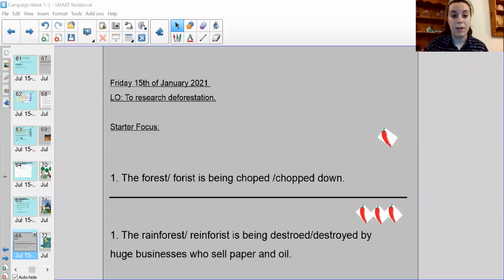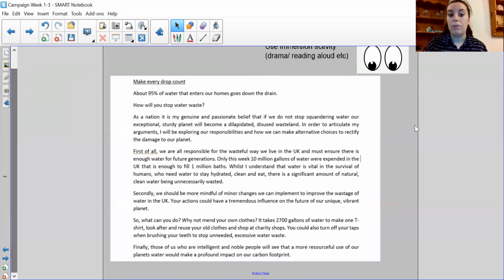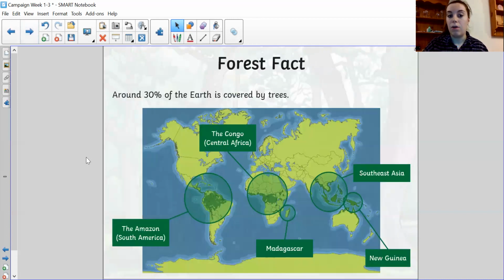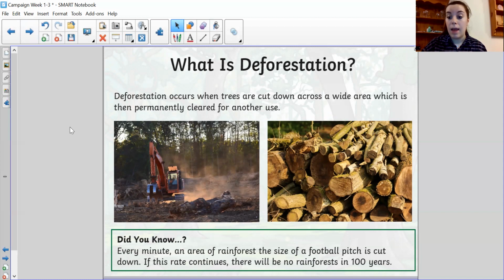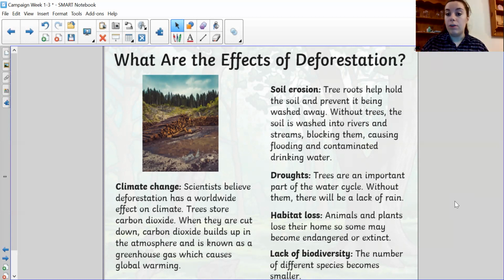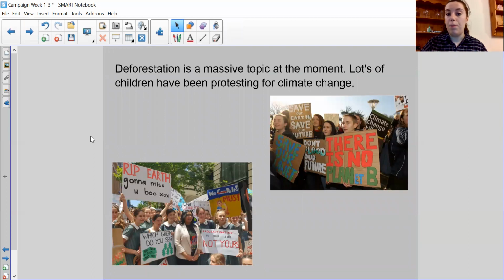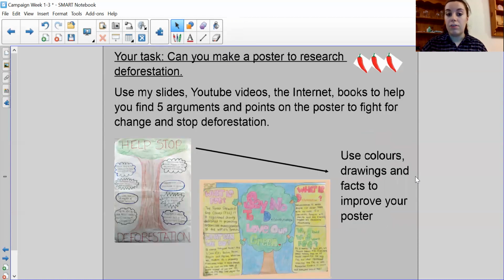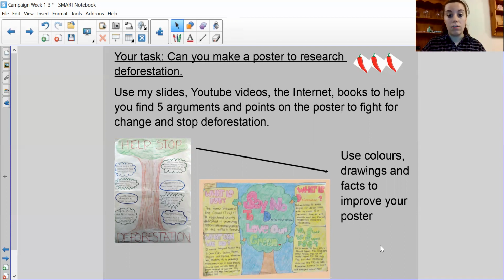Year 5 English Friday 15th of January